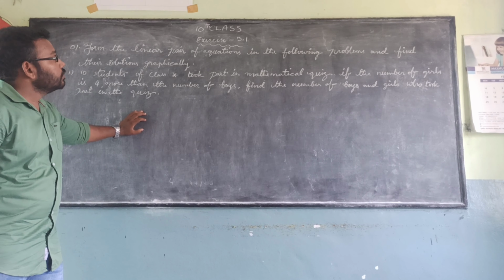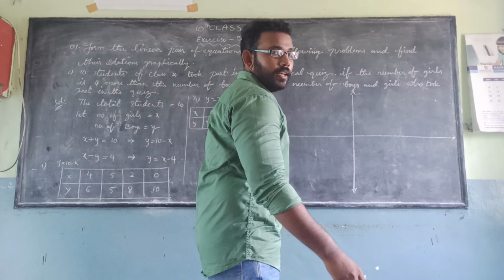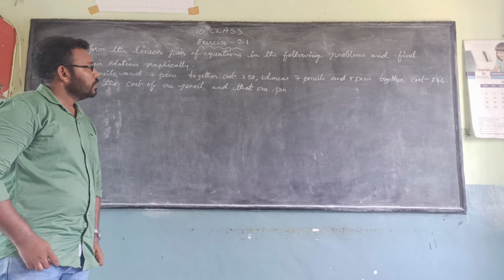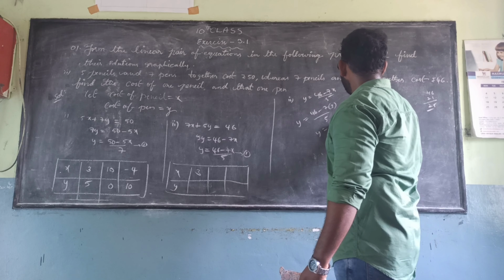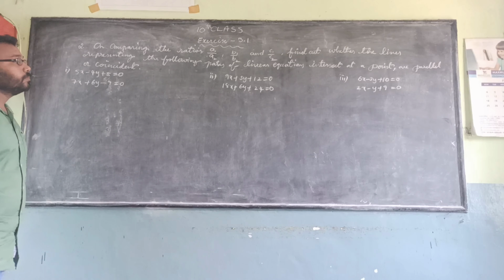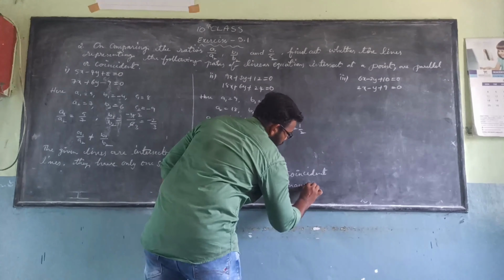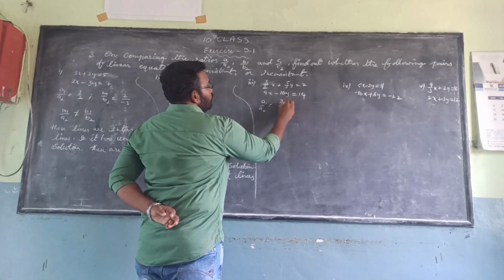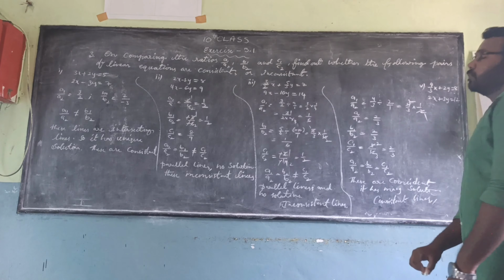PAIR OF LINEAR EQUATIONS IN TWO VARIABLES||Chapter-3||Part 1||Class 10|| Mastaaru Maths and Science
Problems and Solutions of Exercise 3.1 of part 1 in Chapter 3 class 10 of Mathematics \\ NCERT \\ CBSE // New syllabus 2024-25